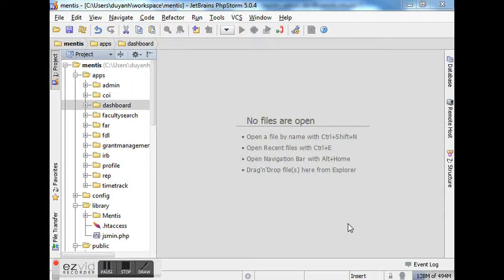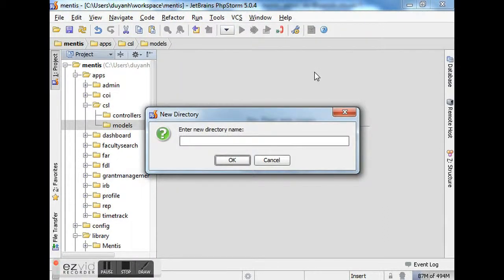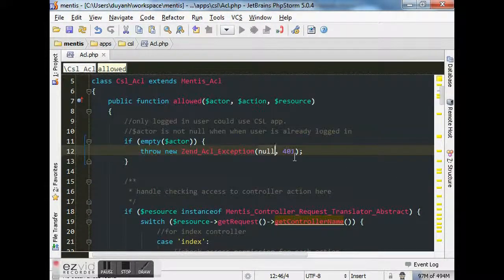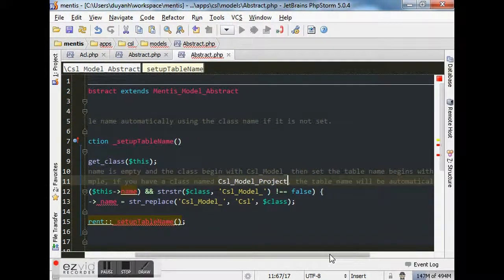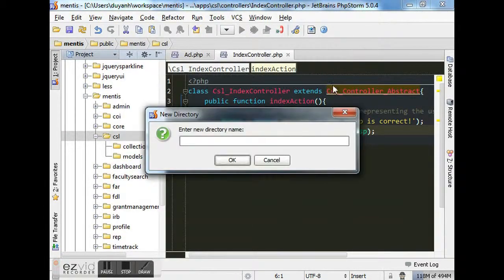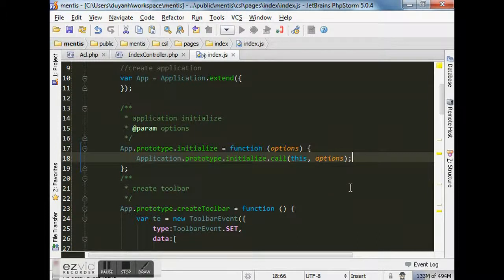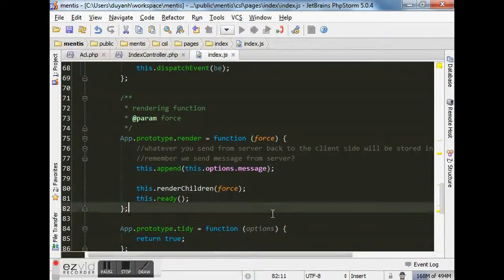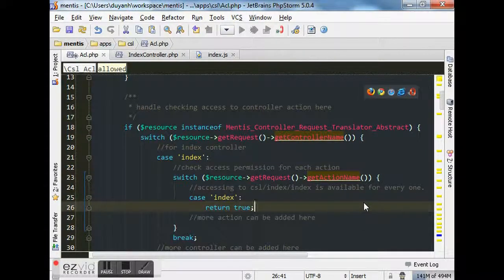Create a new application in Mentis